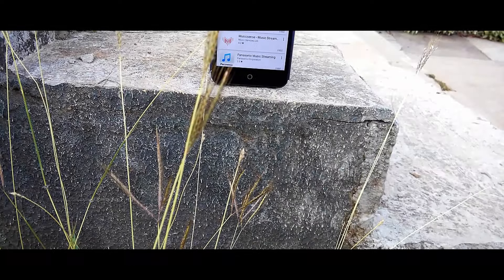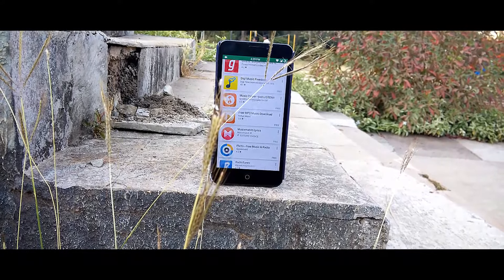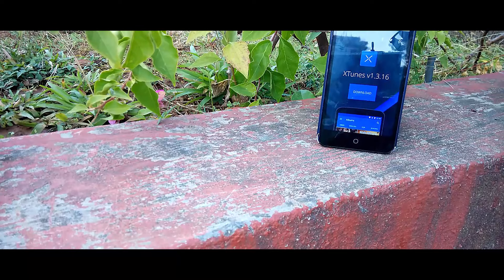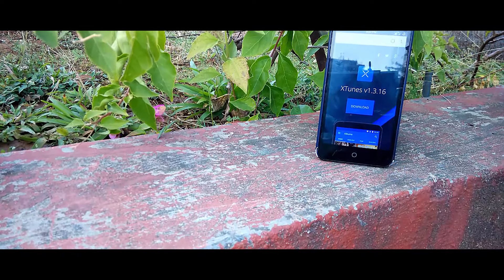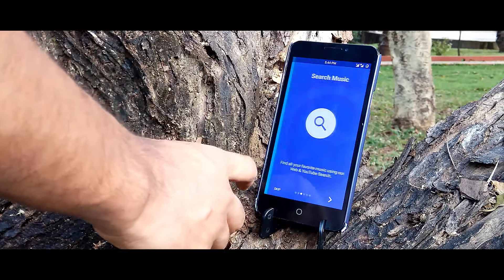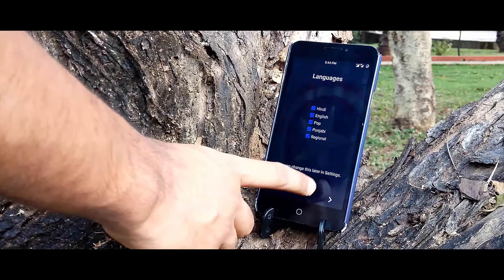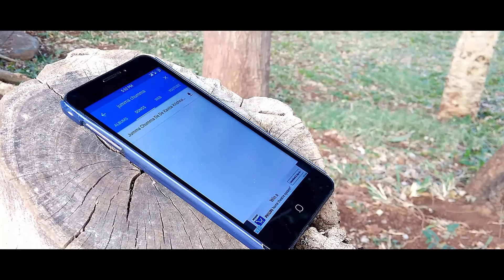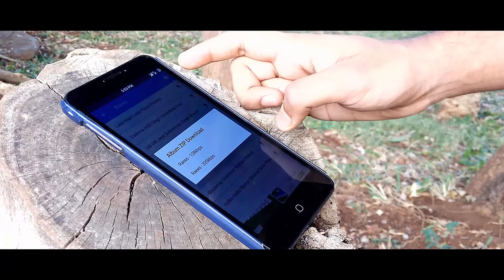How to Download Unlimited HD Songs for FREE?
There are plenty of music streaming and downloading apps on playstore but I doubt of anyone of those are completely free. Well, I went for a hunt on the internet and found a perfect app for downloading unlimited HD songs for free.

If you are the one who listens to a lot of music and want to download unlimited HD songs for free then this is the video for you.

Make sure to watch it till the end to know how to download unlimited HD songs for free.